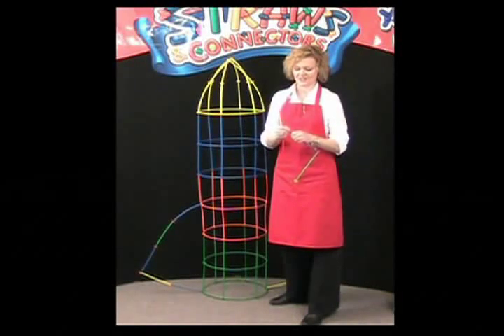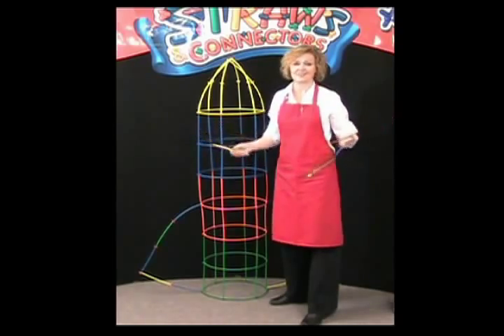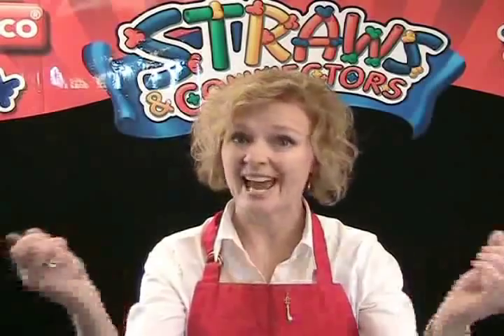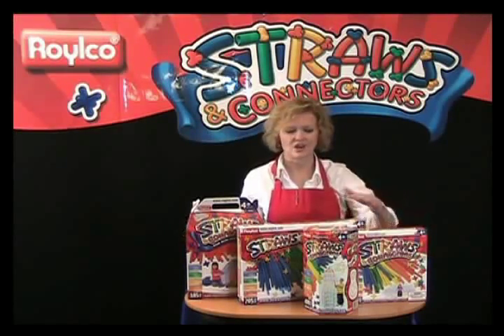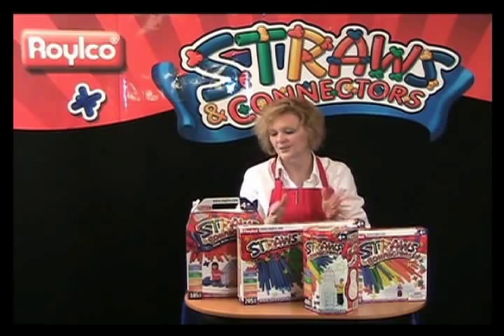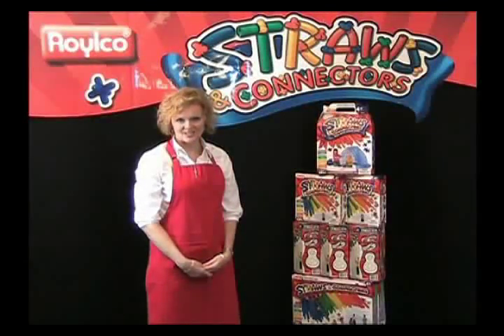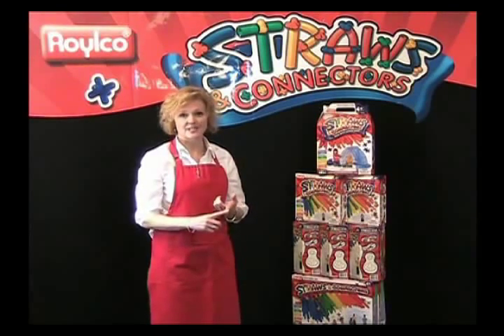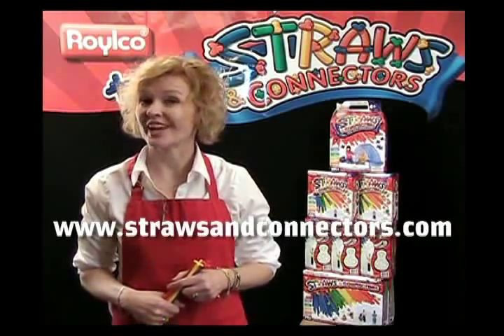Straws & Connectors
Straws and Connectors is an amazingly simple and inexpensive way to allow your children ages 4 and up many hours of imagination enhancing fun.  Young children get great hand/eye coordination and dexterity practice, while older children are given opportunities to stretch their imaginations and math skills.  This construction kit includes 230 pieces which is just enough to build structures up to 5' tall.  The 8" straws are durable, yet flexible enough to bend to be used as wheels and can also be cut to allow for more creative construction.  Connectors allow you to join up to six straws together creating 90 degree angles.  Combine multiple kits and allow your studetns to construct 4D diagrams such as bridges, pyramids, indian homes, state outlines, castles, etc.  Then challenge their math skills by measuring height, depth, area, and the various angles created.  Students could even graph measurements from various structures and then compare and contrast their engineering skills used.  Add old sheets or scrap material to the mix allowing your students to bring their curriculum to life right inside the classroom.  The best part - take it all apart and reconstruct something new without purchasing any new materials!  This kit can be used over and over again for many unique lessons to come.